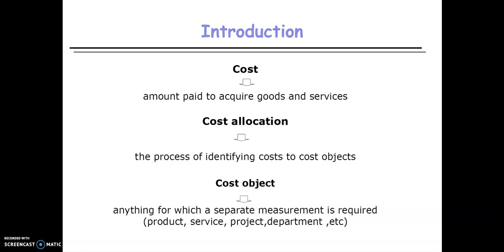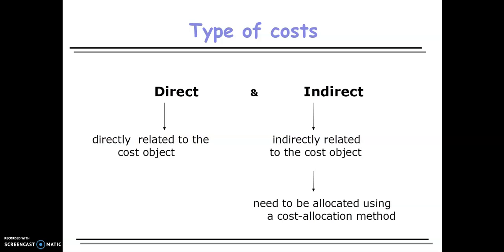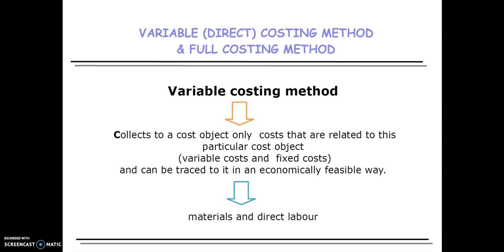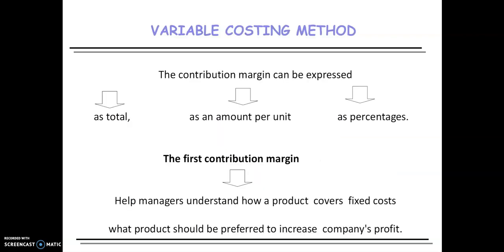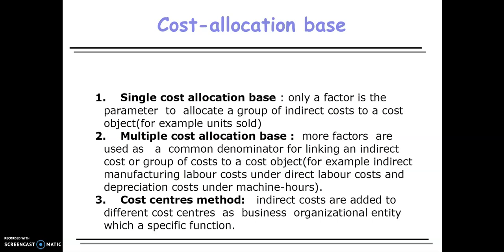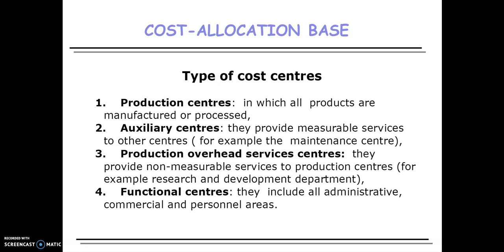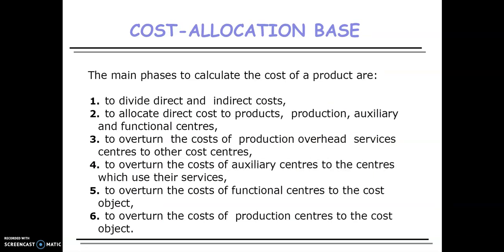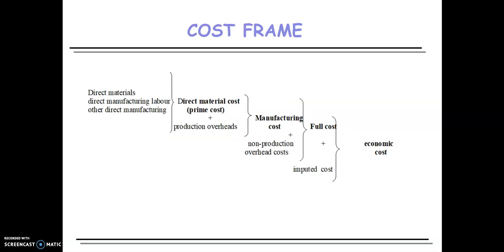full costing direct costing CLIL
a short lesson about full and direct costing